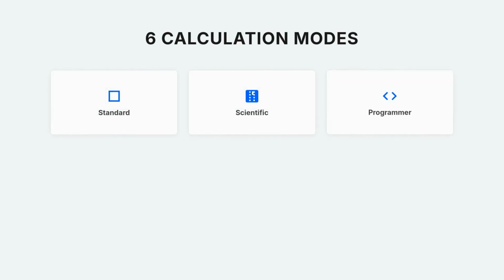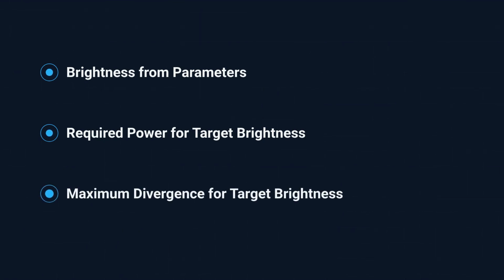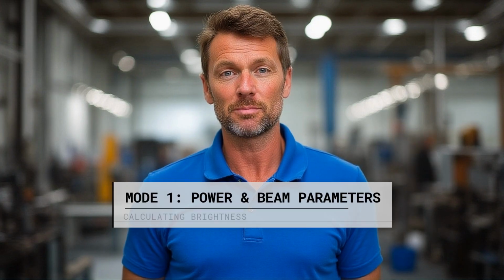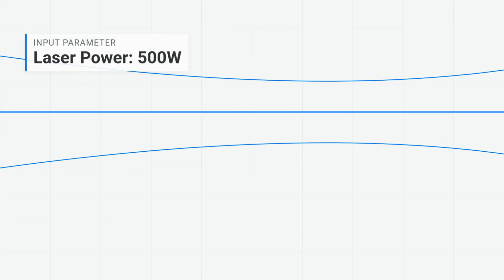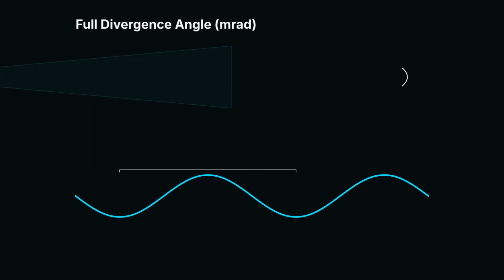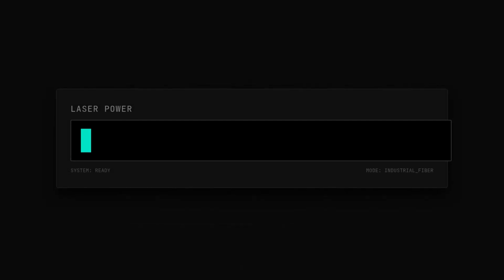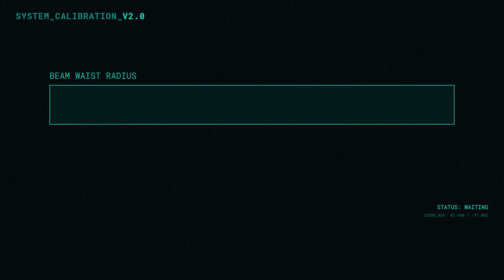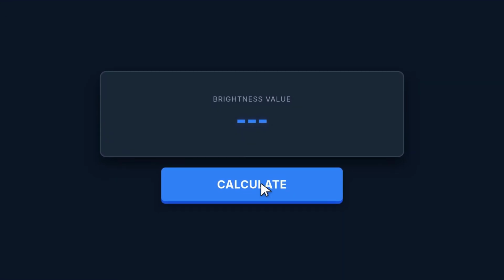Laser Brightness Calculator — How to Use It | Engineering Tool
How to use the Laser Brightness Interactive Calculator — an interactive engineering tool for engineering calculators problems.

The Laser Brightness Interactive Calculator solves a critical engineering challenge: determining the radiance or brightness of laser beams, measured in watts per square millimeter per steradian. This fundamental parameter helps you optimize fiber coupling, evaluate beam quality,...